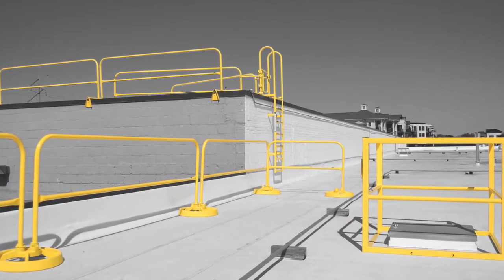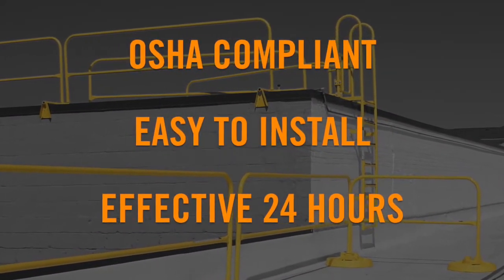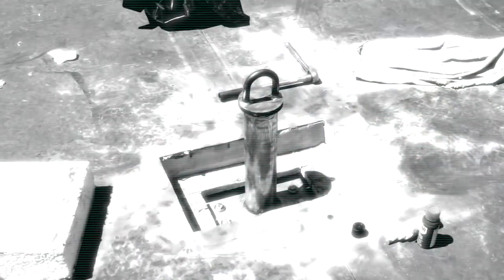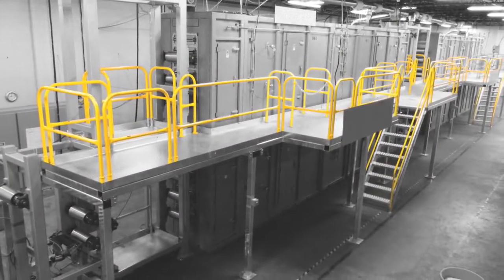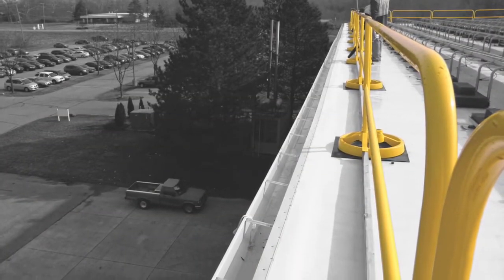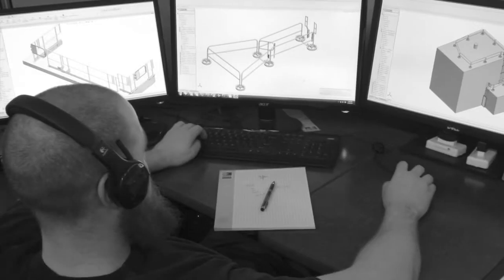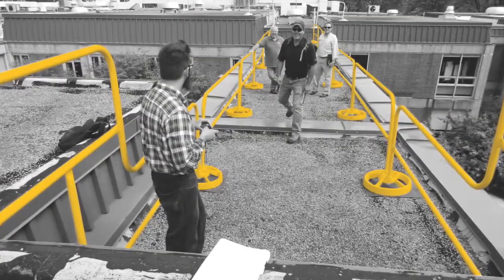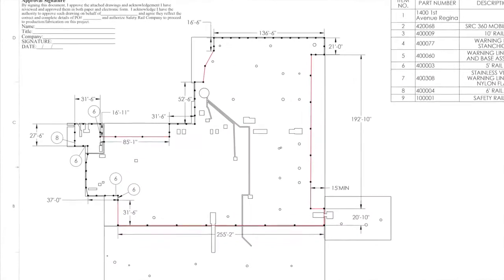Safety Made Easy with Safety Rail Company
Safety Rail Company’s passive fall-protection systems are the safest, most cost-efficient on the market – simple solutions for complex environments, providing permanent protection for workers without any facility penetration.